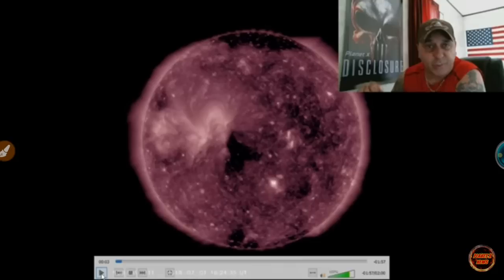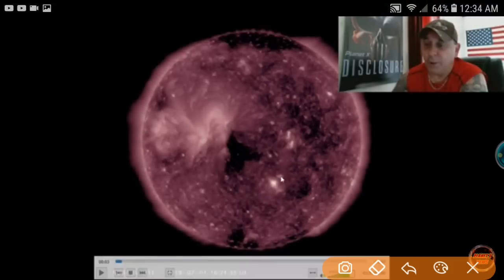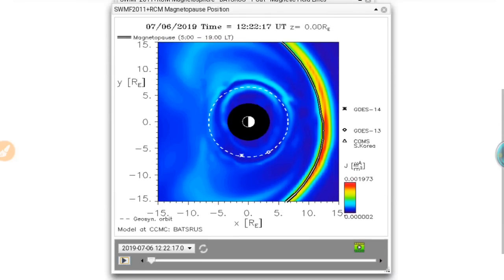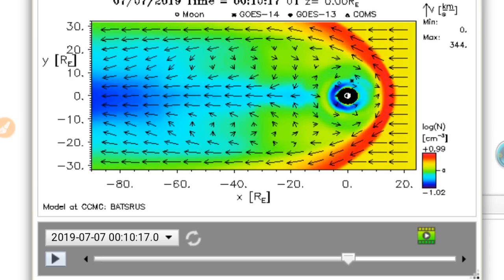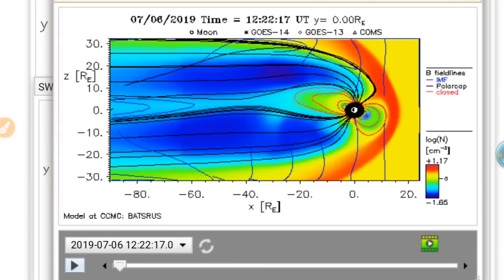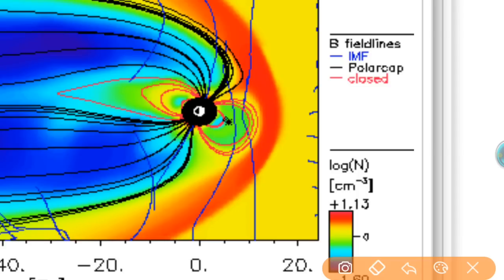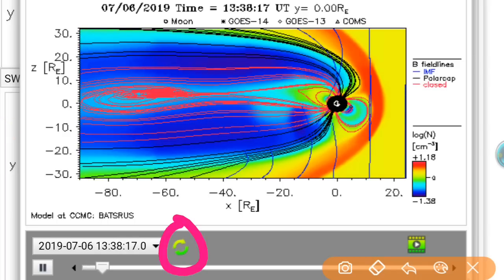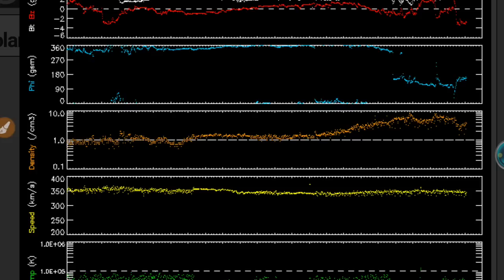EARTHQUAKE RISK HIGH ! WAVES IMPACTING EARTH NOW!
Earthquakes are very possible due to solar and  Planet X objects magnetic connection influencing our magnetics for at least the next week. Plus coronal holes not helping.